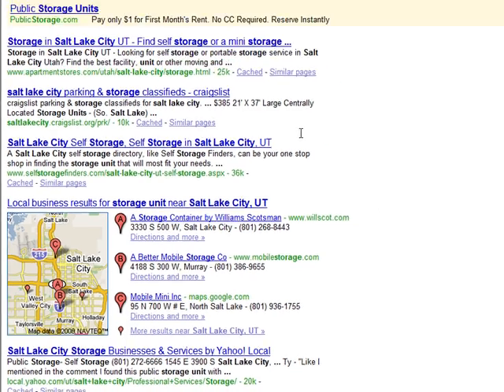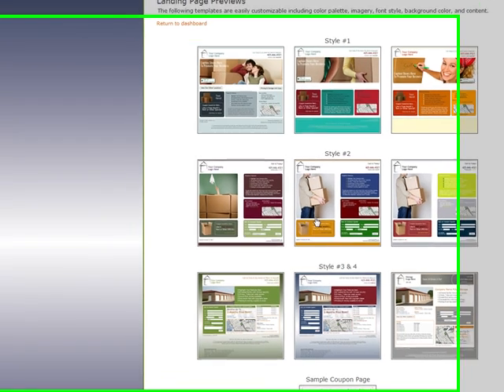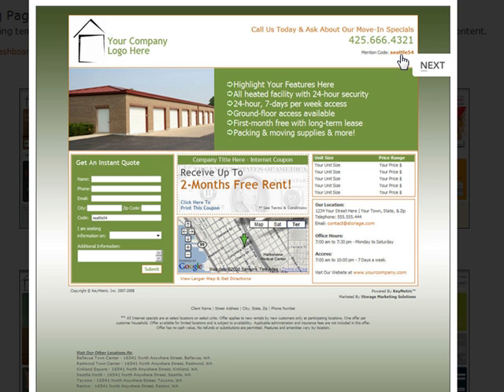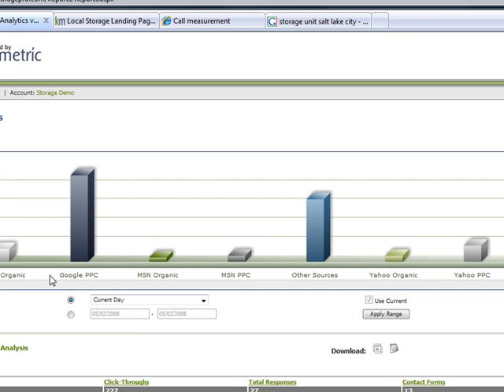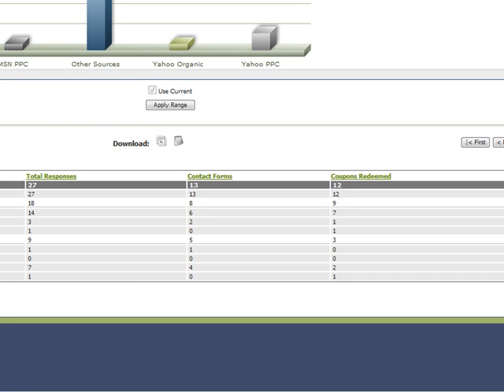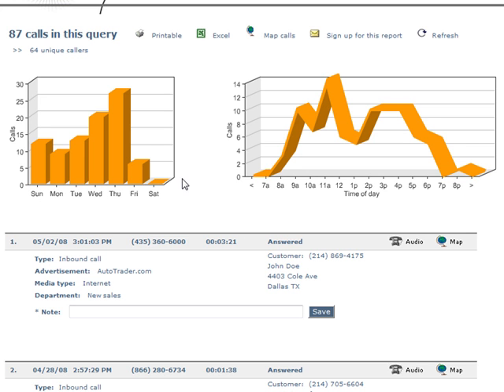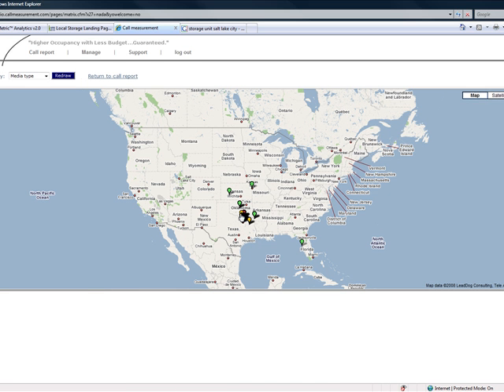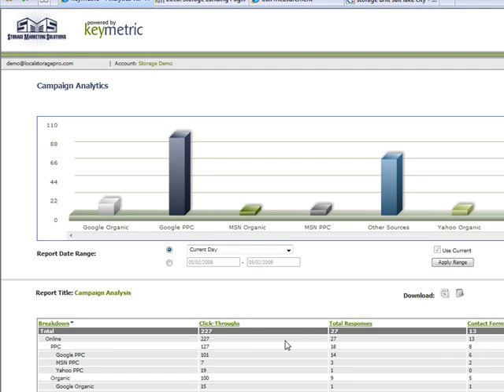Internet Marketing For Self Storage Operators Part 3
The third and final installment to the "Plain English" intro to Internet Marketing for Self Storage Operators.  In this session we discuss tracking your internet marketing efforts scientifically so you know what works and what doesn't.